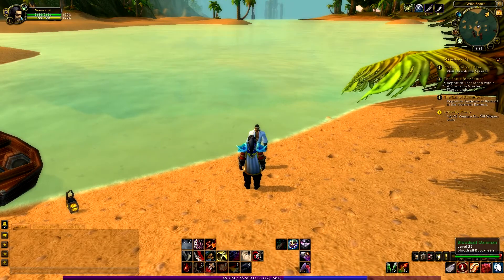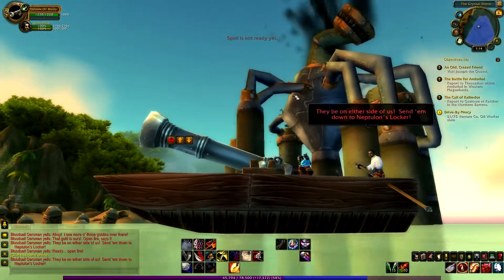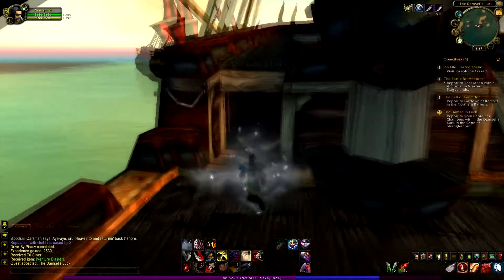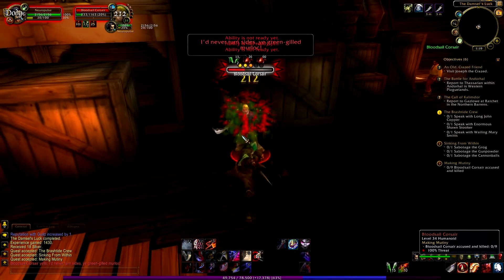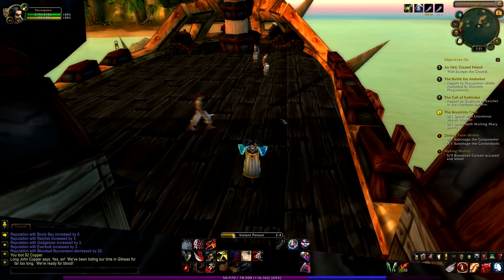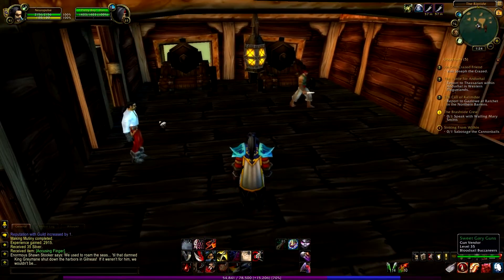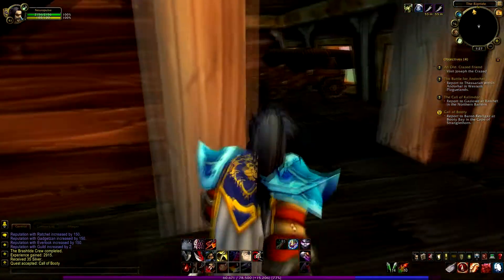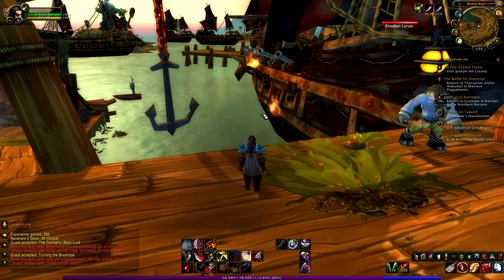WoW [Rogue leveling] - Episode 29: Booty Bay is on Fire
World of warcraft leveling a rogue - episode 29. (Cape of stranglethorn quest zone)